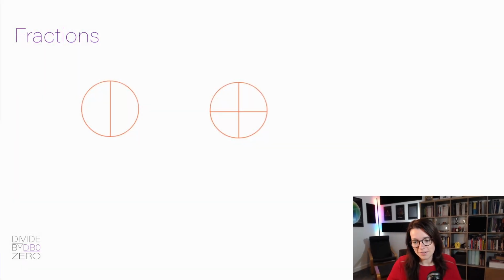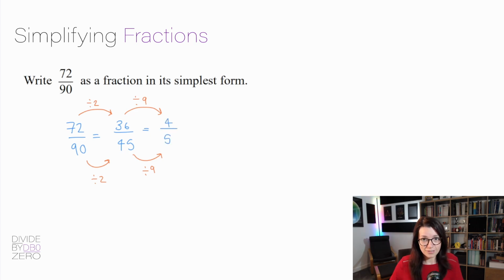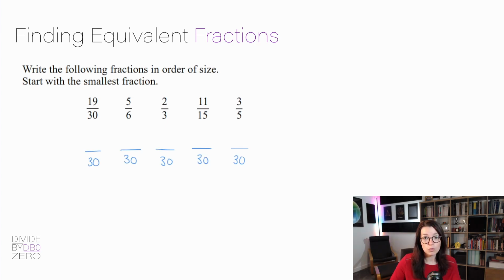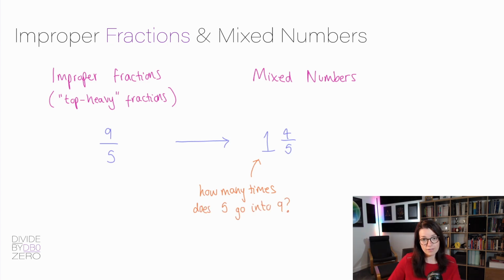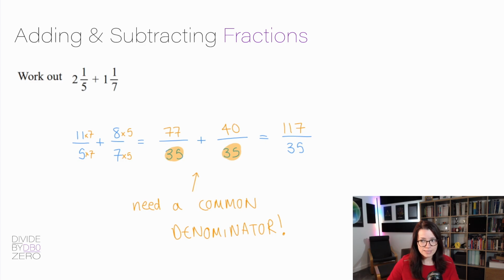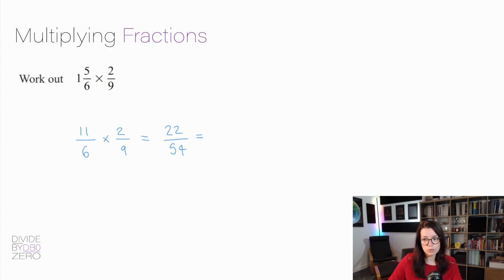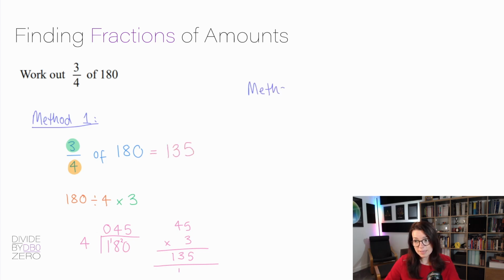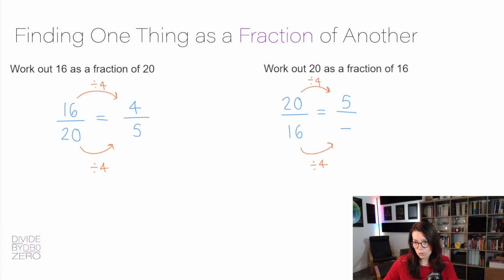Fractions | GCSE Foundation & Higher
Learn Fractions for GCSE Foundation & Higher Maths.

Chapters:
00:00 Intro including Fractions in general
00:38 Simplifying Fractions
02:10 Finding Equivalent Fractions
03:14 Ordering Fractions
04:40 Improper Fractions and Mixed Numbers
05:55 Adding & Subtracting Fractions
08:12 Multiplying Fractions
09:02 Dividing Fractions
09:37 Finding Fractions of Amounts
11:40 Finding One Thing as a Fraction of Another
12:17 Outro